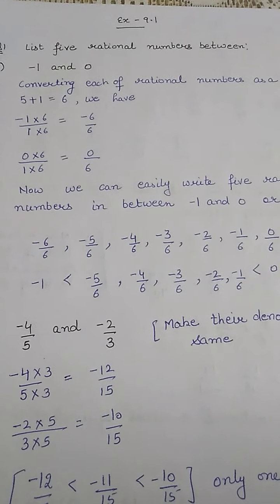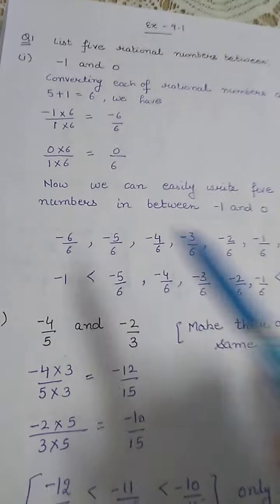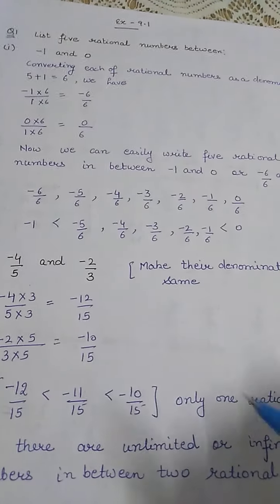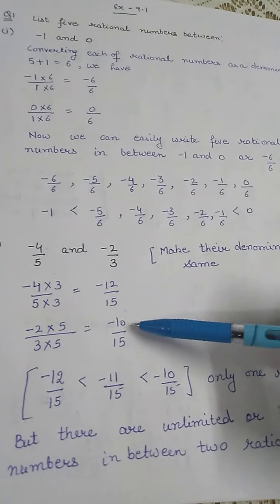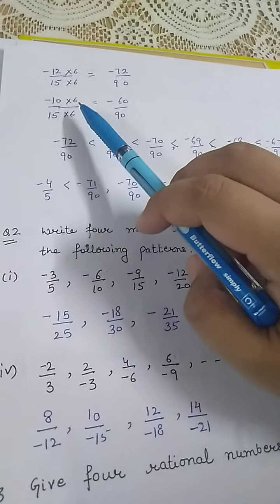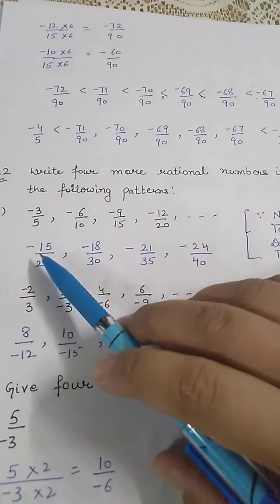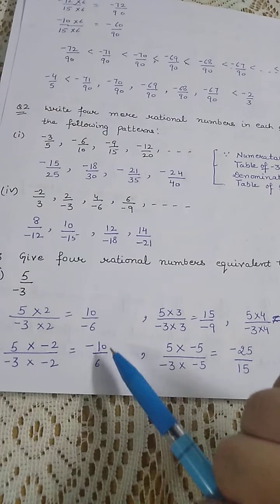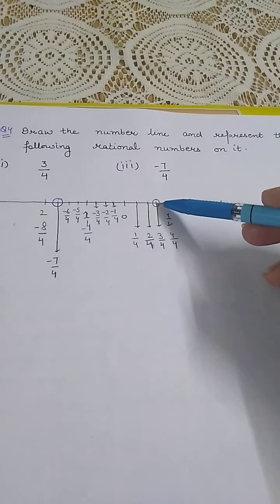Class 7 Chapter-Rational numbers Ex-9.1 Q1 to Q4